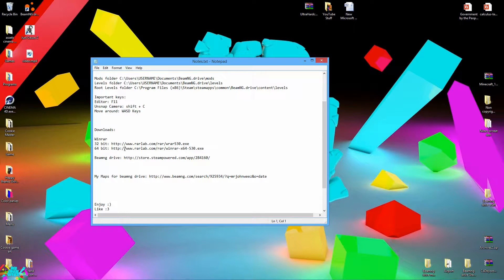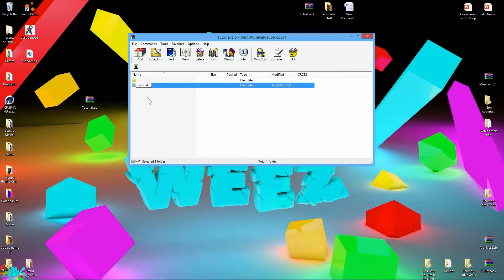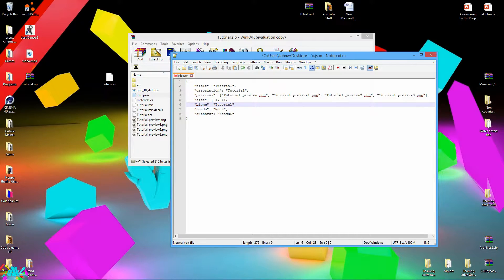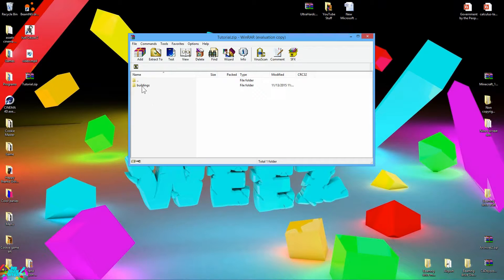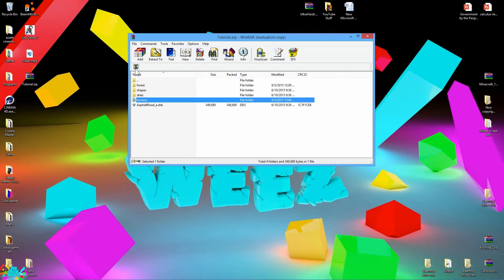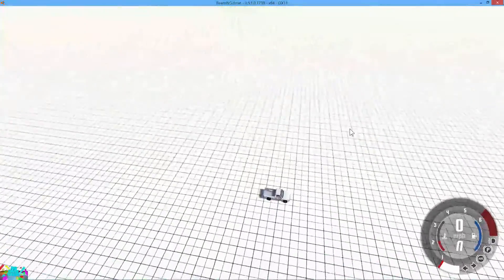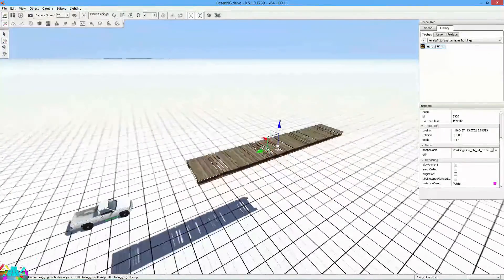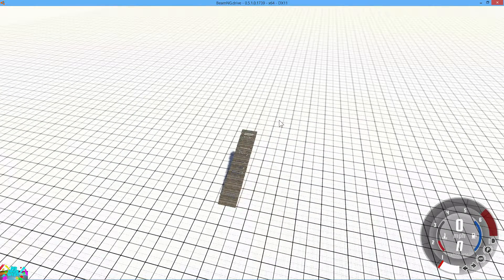Beamng drive map making Part 1 (Setup and organize files)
Today I introduce the series and get everyone setup and ready to go.

Downloads below

In this series I will be showing how I made my beamng drive maps.
This might not be the most efficient or correct way but since this game is in alpha stage it is hard to learn.
The game is constantly changing making past tutorials obsolete.

Shortcuts you will need:

Mods folder C:\Users\USERNAME\Documents\BeamNG.drive\mods
Levels folder C:\Users\USERNAME\Documents\BeamNG.drive\levels
Root Levels folder C:\Program Files (x86)\Steam\steamapps\common\BeamNG.drive\content\levels

Important keys:
Editor: F11
Unsnap Camera: shift + C
Move around: WASD Keys